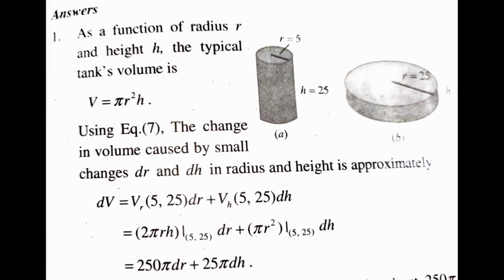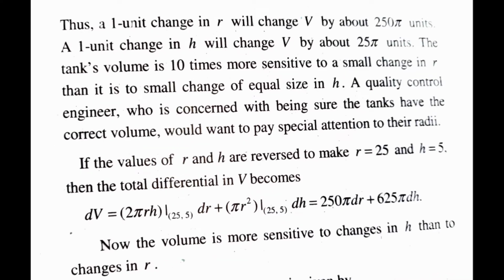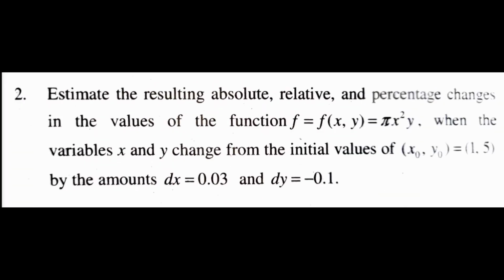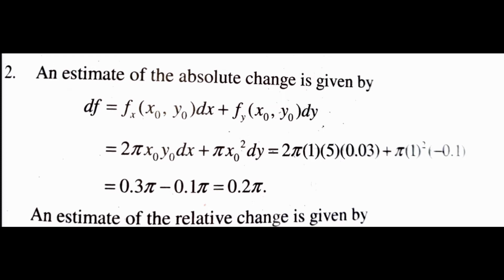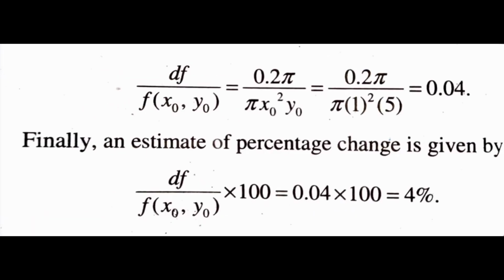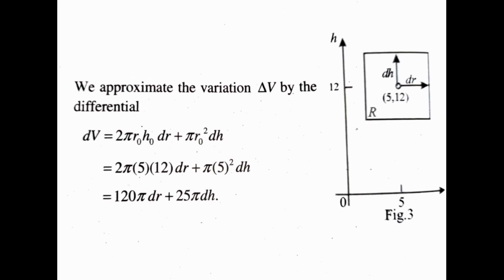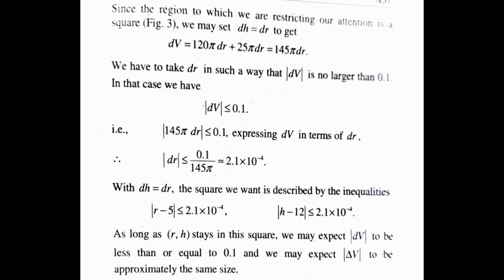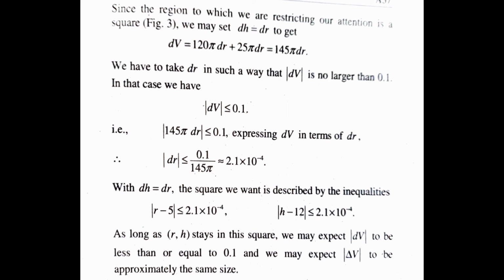Problems based on Exact and Inexact Derivatives - BSc Maths class by M A Shamnad